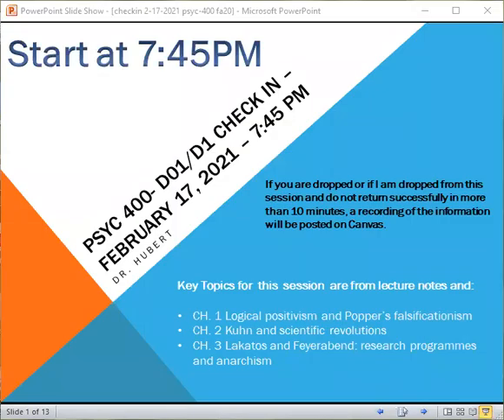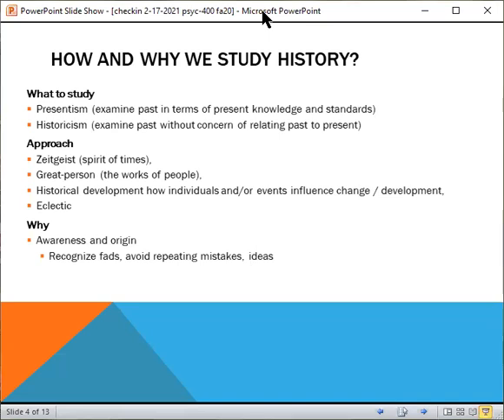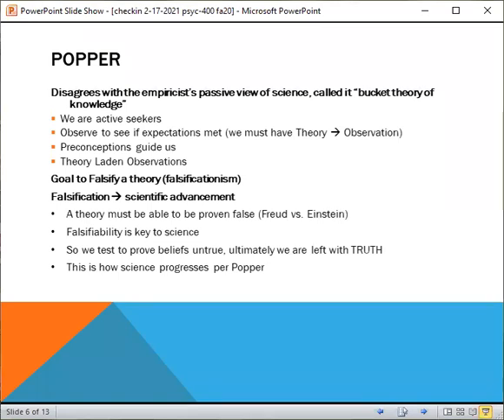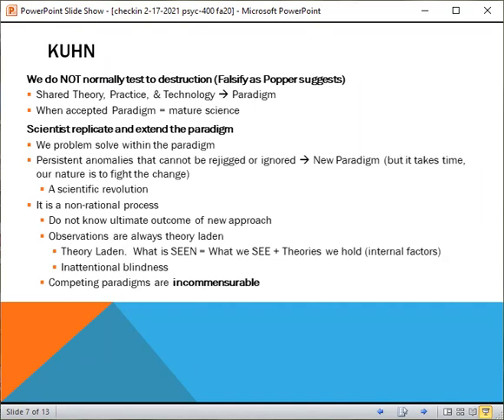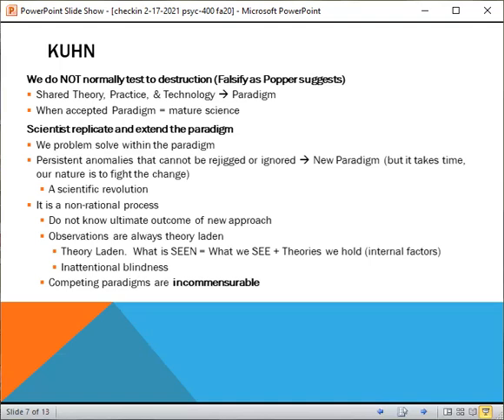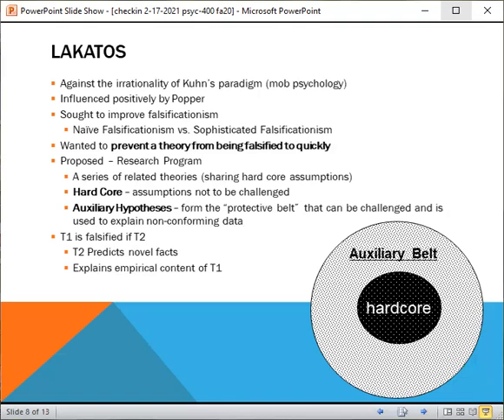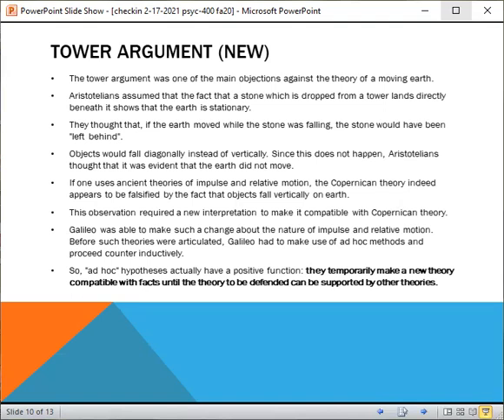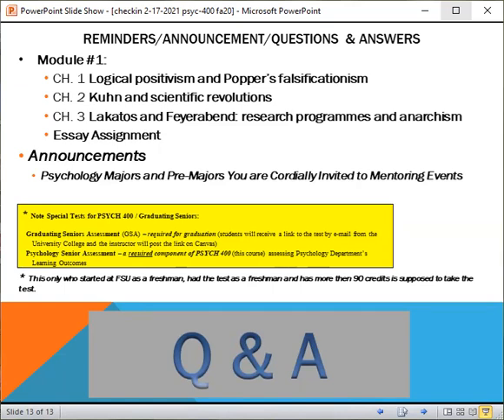PSYC400 Feb 17 Check In